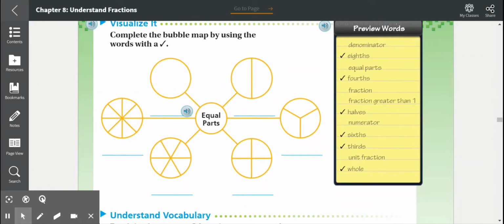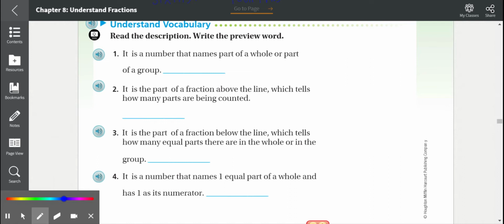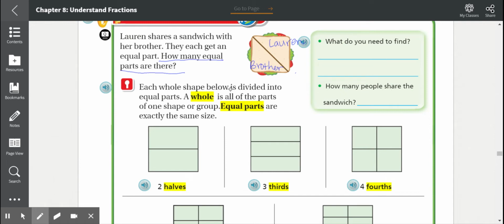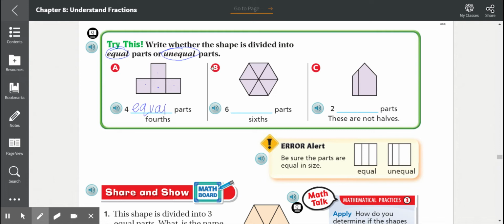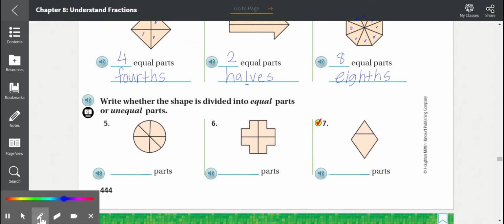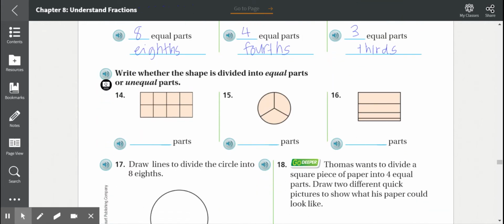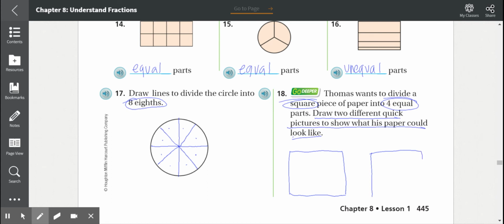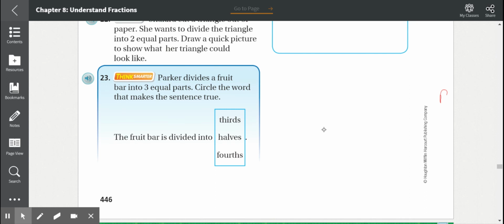Lesson 8.1 Video #2